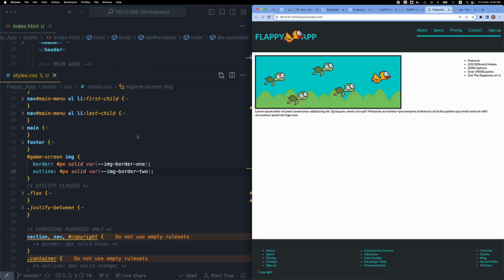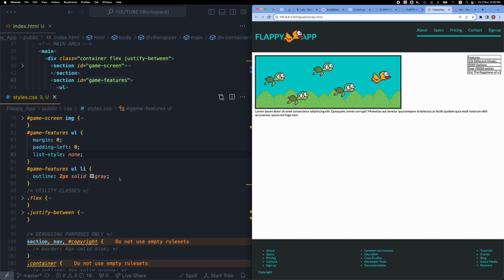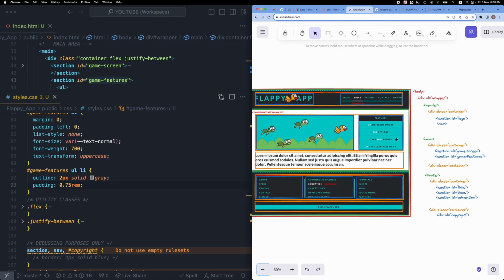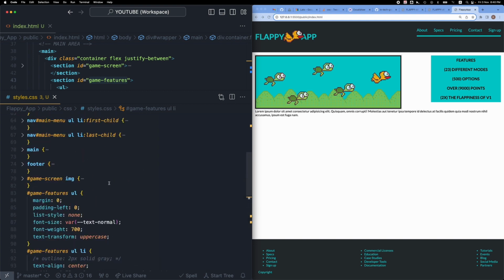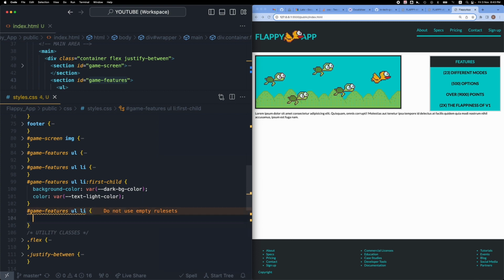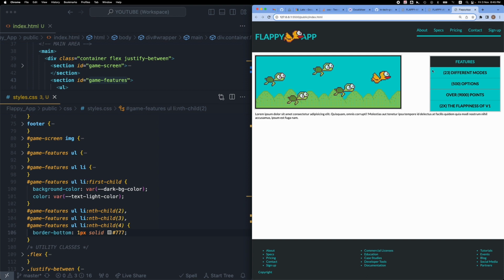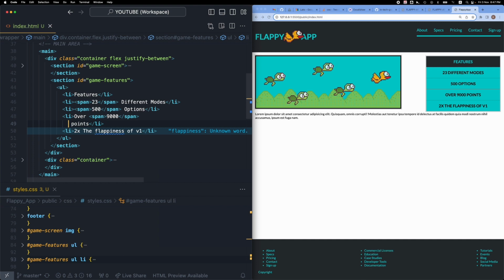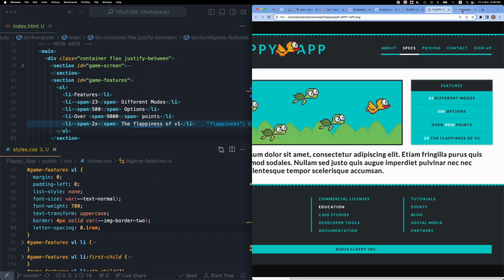FlappyApp Challenge - Part 10 Main Section: Features Table